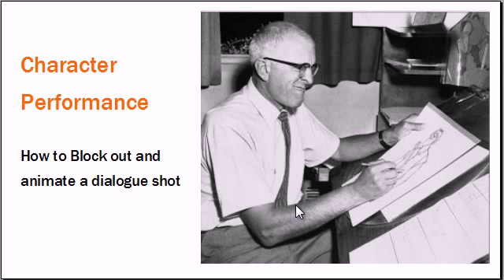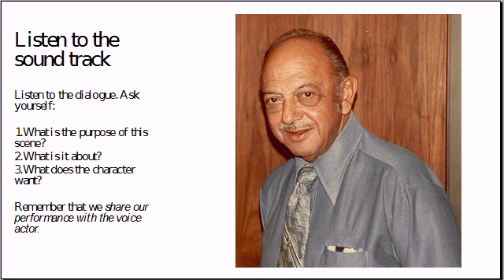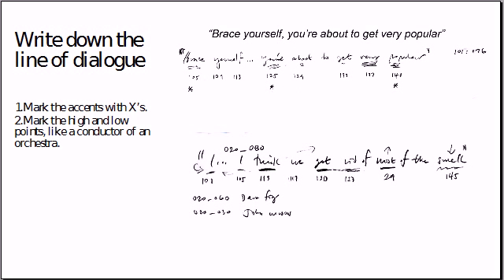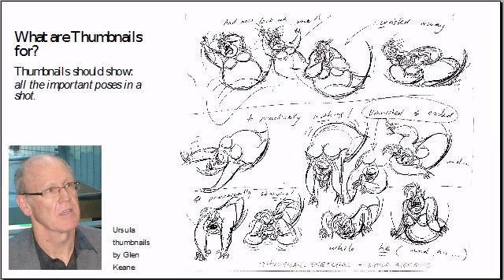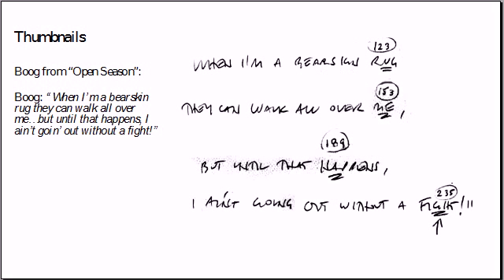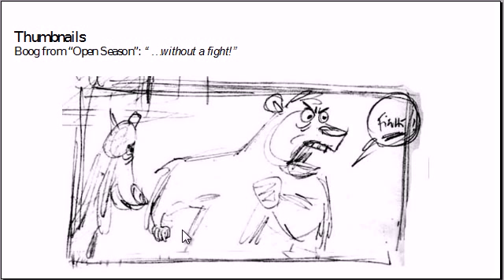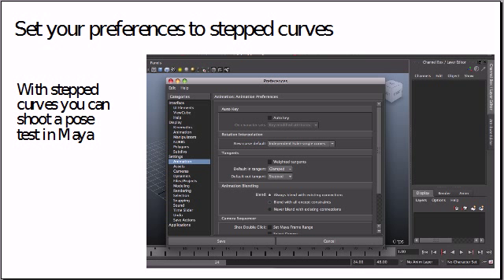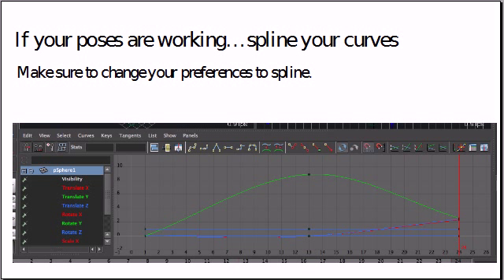Blocking out a Dialogue Shot - a Guide for Animators